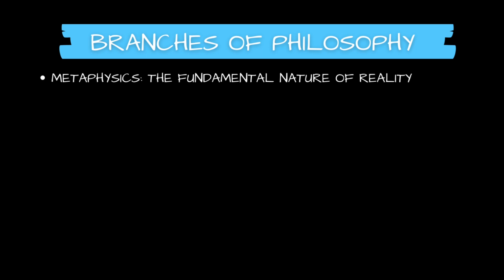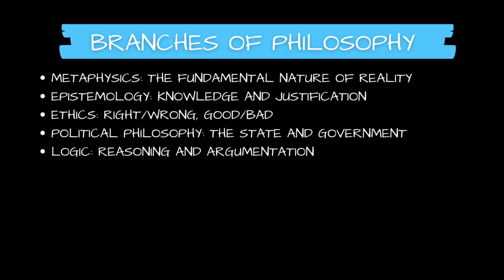Introduction to Philosophy: History, Branches & Why It Matters | Ep1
Introduction to Philosophy: Dive into the fundamentals with Brief Bits of Philosophy, Episode 1. Explore the history of philosophy from ancient Greece with thinkers like Socrates, Plato, and Aristotle, understand what philosophy truly is, discover its major branches including epistemology, ethics, metaphysics, and logic, and learn why philosophy remains crucial in today's world of AI, psychology, and autodidacticism.

This episode is perfect for autodidacts, self-learners, students, and professionals in STEM or humanities seeking intellectual growth. Whether you're curious about the meaning of life, the nature of reality, or how philosophy intersects with science, religion, and modern AI ethics, this beginner-friendly guide breaks it down simply.

Philosophy isn't just ancient texts—it's a tool for critical thinking, ethical decision-making, and understanding human psychology. We cover the evolution from pre-Socratic philosophers to contemporary debates, highlighting branches like ontology (study of being), axiology (values and aesthetics), and political philosophy. Discover how philosophy influences AI development, psychological theories, and self-improvement strategies for lifelong learners.

Why study philosophy? It sharpens your mind, fosters empathy, and equips you to navigate complex issues in an era of rapid technological change. As an autodidact, you'll gain insights that enhance your reading of philosophical audiobooks and explainers on our channel.

If you're passionate about philosophy, AI, psychology, or self-education, this is your starting point.

Philosophy IntroductionToPhilosophy Autodidact AI Psychology The Autodidact’s Toolkit also publishes books covering topics in philosophy, the humanities, technology, and sexuality. Books are available via

Or just search these sellers for The Autodidact’s Toolkit